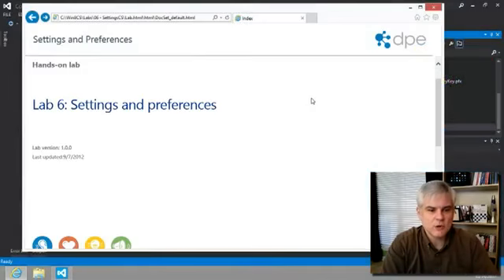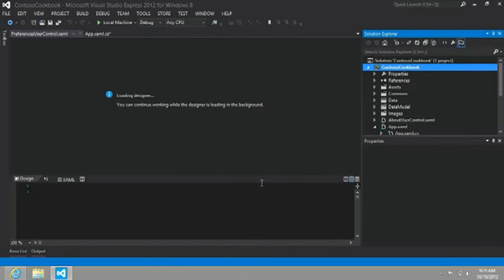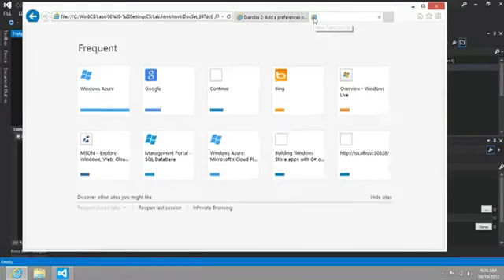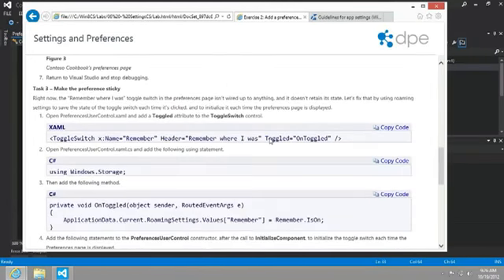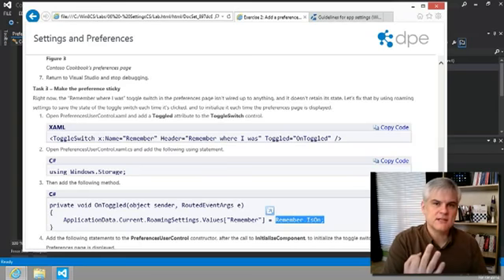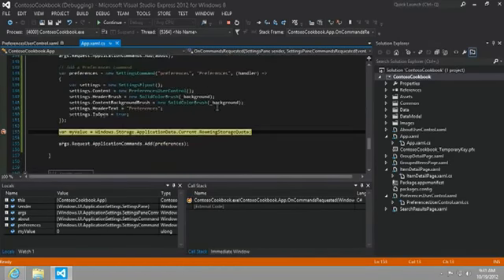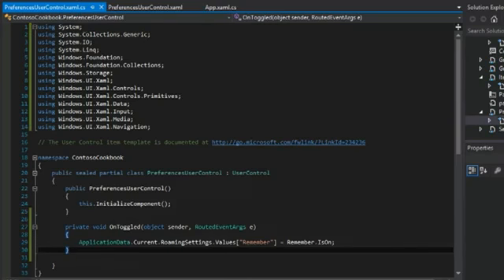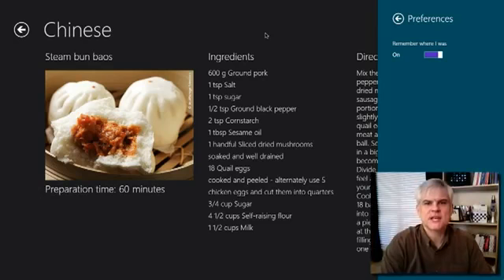Saving User Preferences Part 26